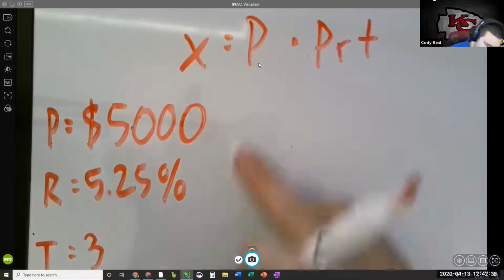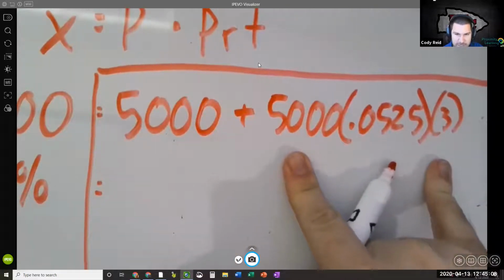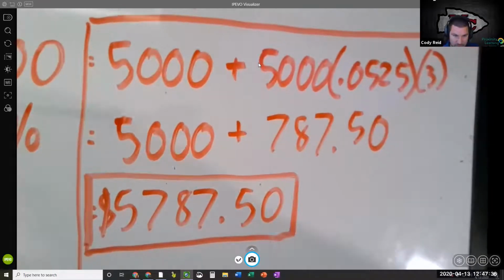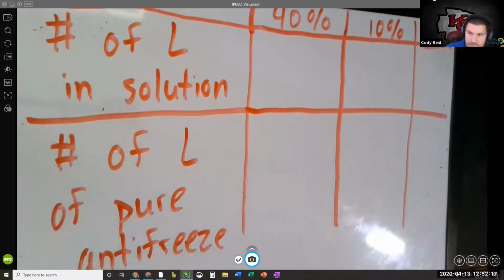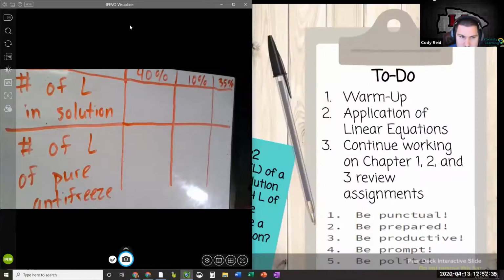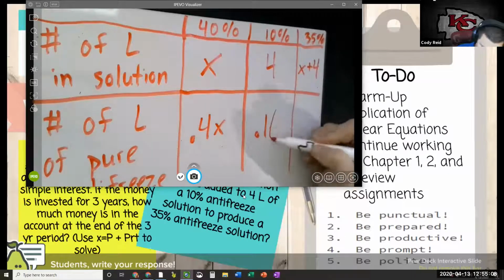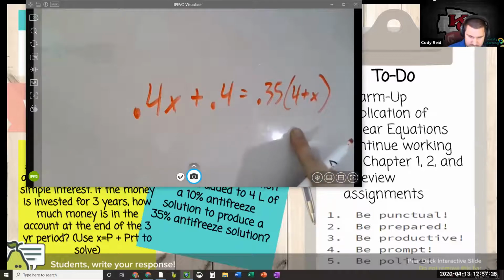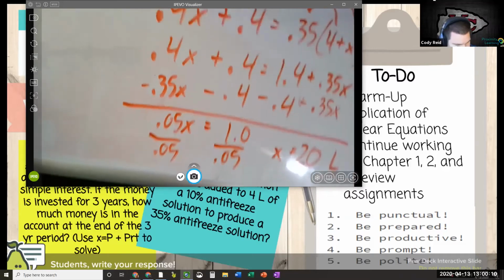1.2 - Application of Linear Equations